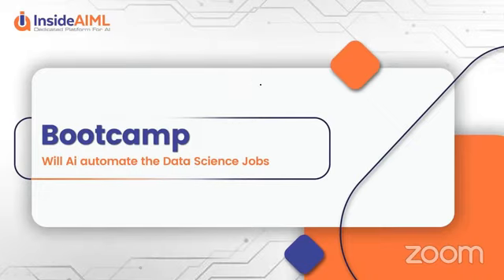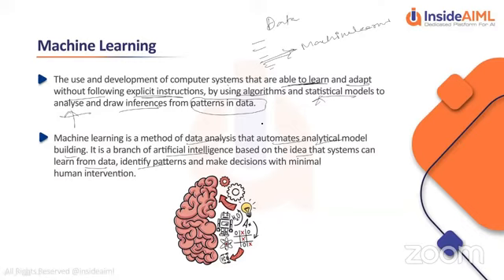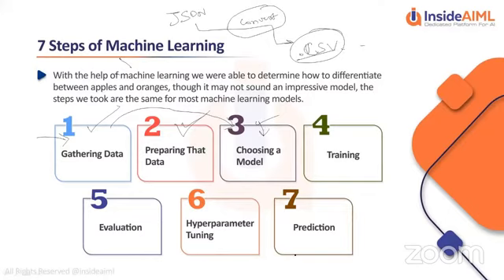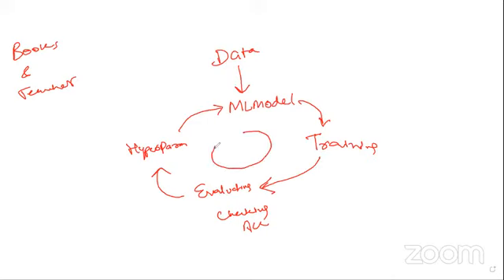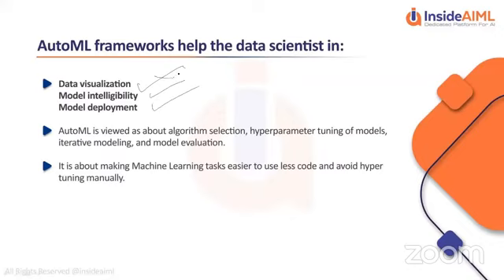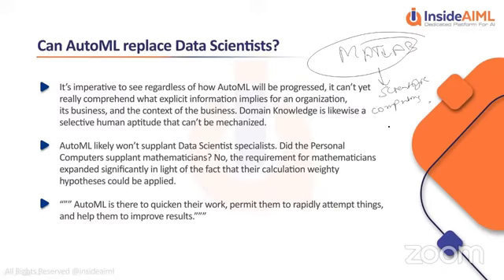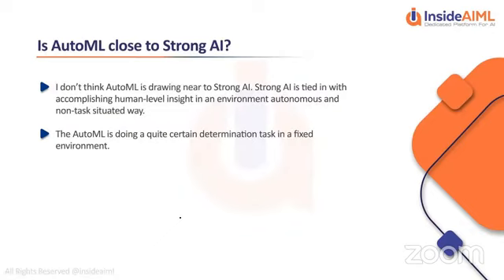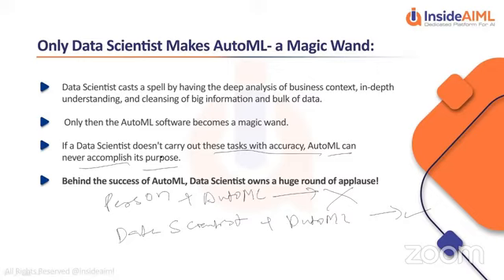Will AI automate Data Scientist Jobs? | Artificial Intelligence | Data Science | InsideAIML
Hello Everyone, this video is the live streaming of the webinar that we conducted. In this webinar we have discussed "Will AI automate the Data Science Jobs?"

Artificial Intelligence is going to change the world forever, and you can be at the forefront of this technological disruption with InsideAIML.

Its core focus is on three career transformation programs:

✔️Machine Learning with Python & Statistics
✔️Masters in Data Science
✔️Masters in artificial intelligence program.

With live sessions, 20+ projects, six months internship, IBM certification, Job Guarantee and a lot more, InsideAIML is one of the best platforms to dive into the world of AI.

If you also want to become rich and retire early? Choose one of these courses and start your growth journey.